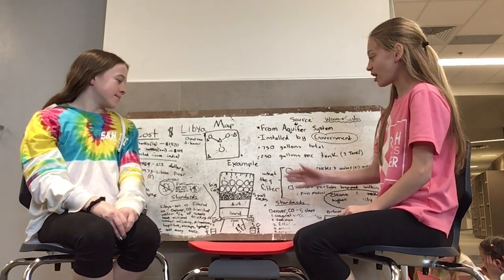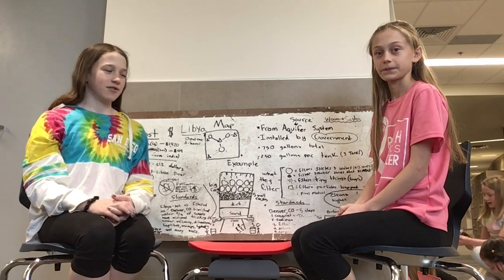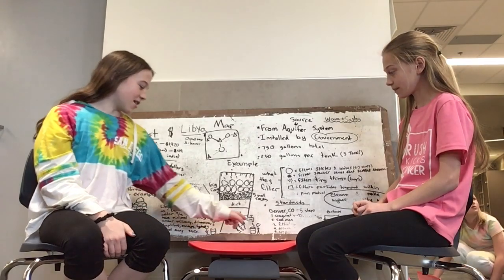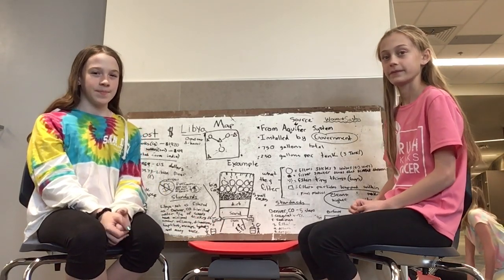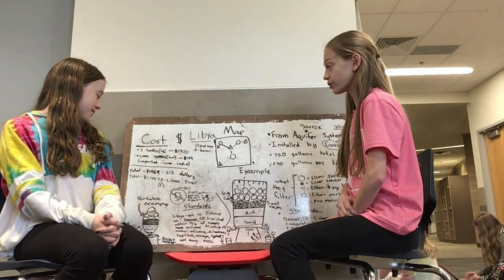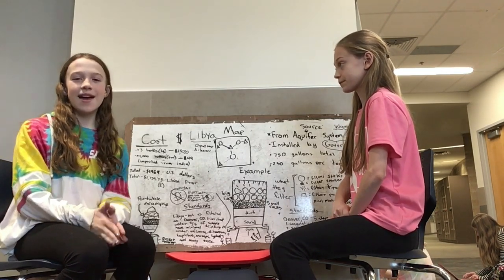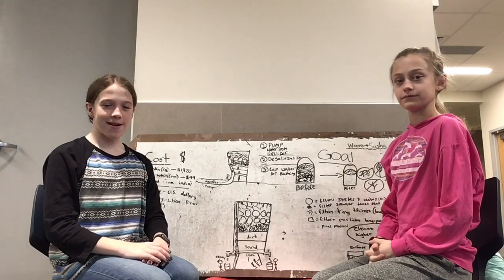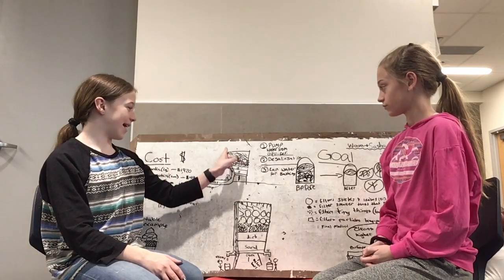Libya Water Video 2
Solutions to Libya water issues! This is video 2, make sure to check out our first video!